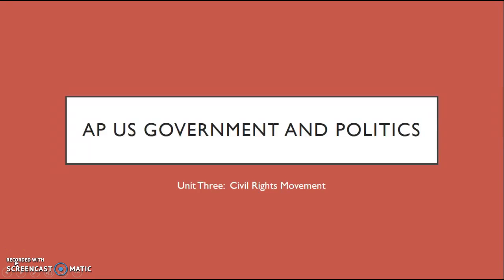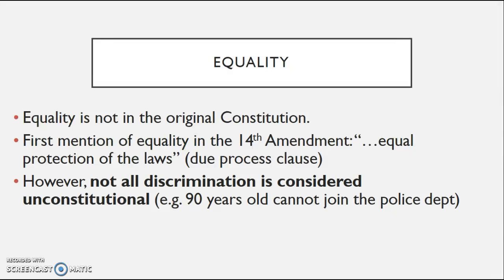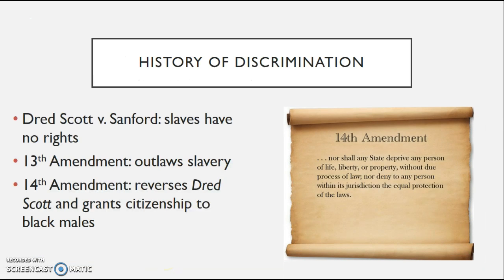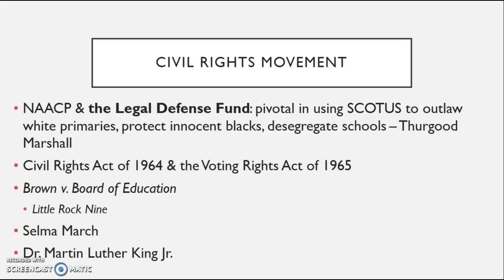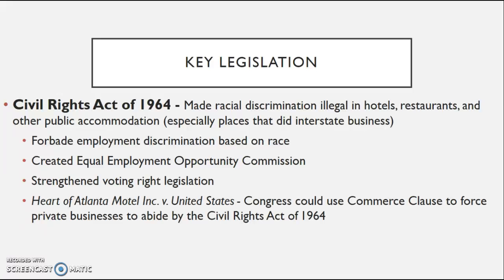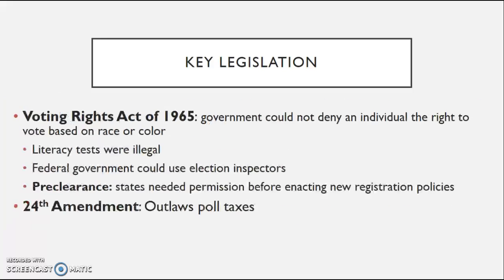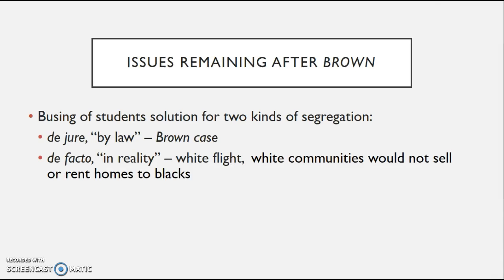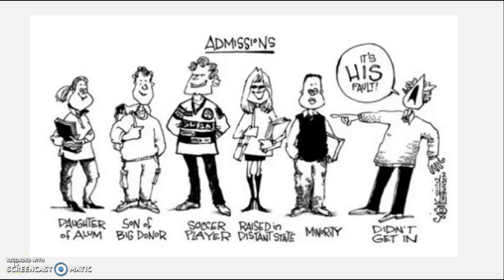Civil Rights Cases/Legislation/Amendments for the AP Gov Exam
Voting Rights Act, Civil Rights Act, Brown v. Board of Education, Letter from a Birmingham Jail